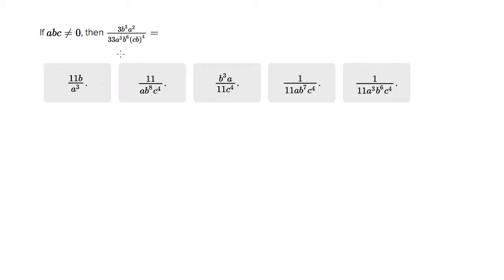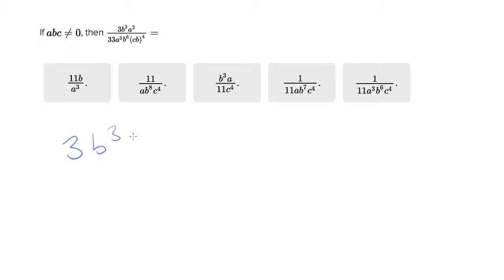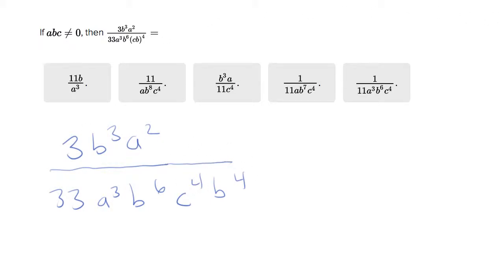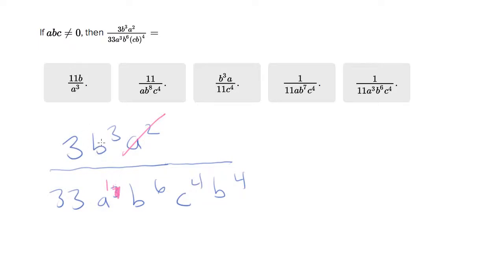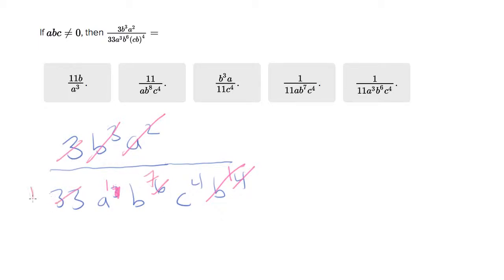6434 Multivariable fraction question